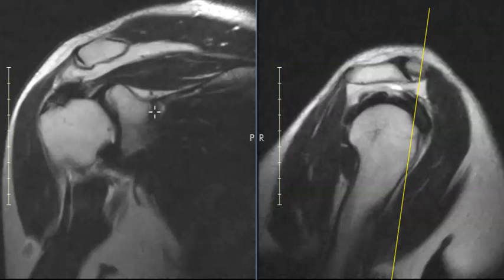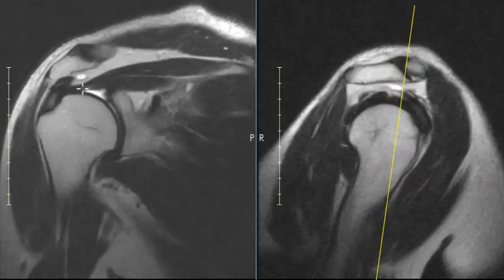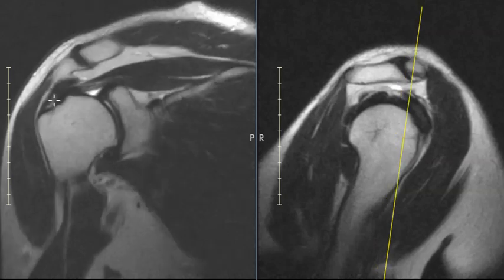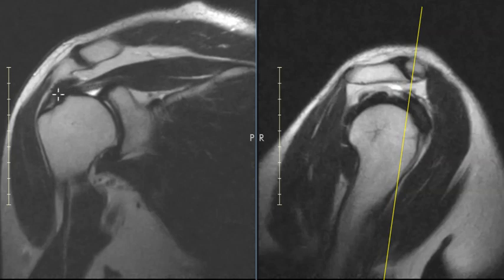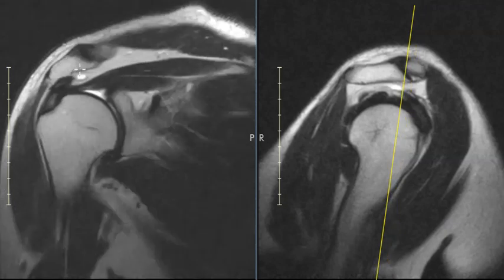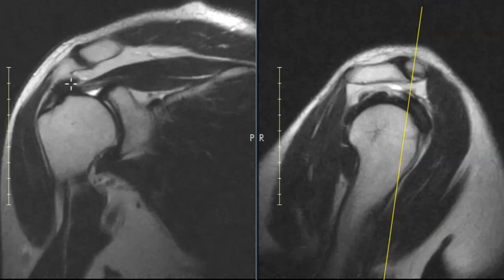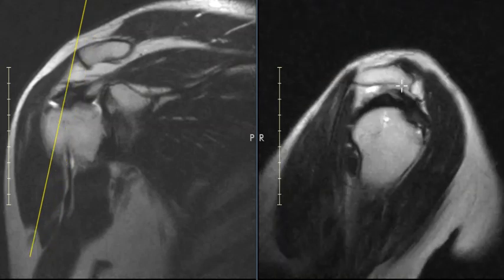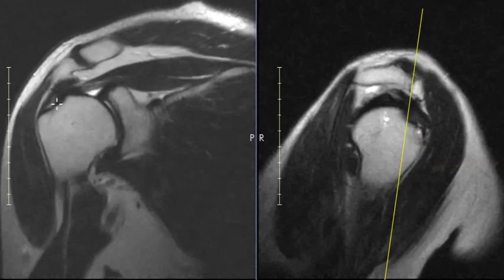Shoulder impingement. Telephone receiver configuration of acromion.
Rotator cuff tendinopathy and tears are often secondary to chronic wear from AC spurring or from the acromion process that is sloped downward or tilted anteriorly, pressing on the underlying rotator cuff tendons. The acromion process also may be abnormal in morphology, as in this case, with a telephone receiver type configuration resulting in chronic impingement.